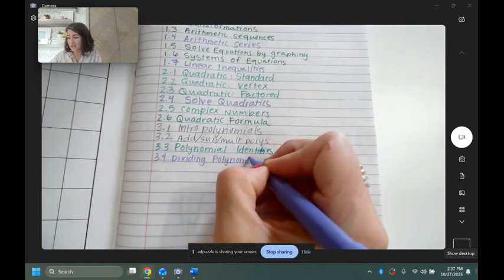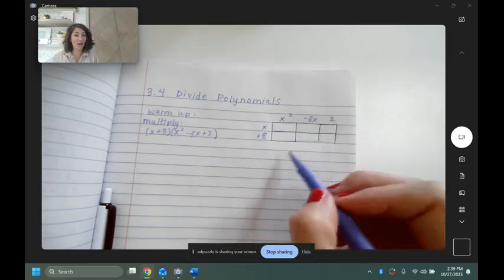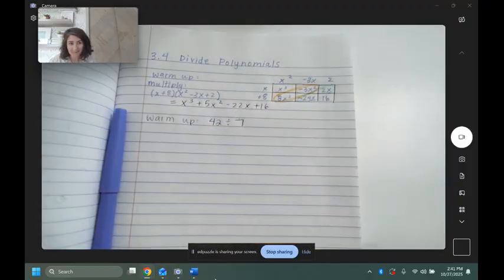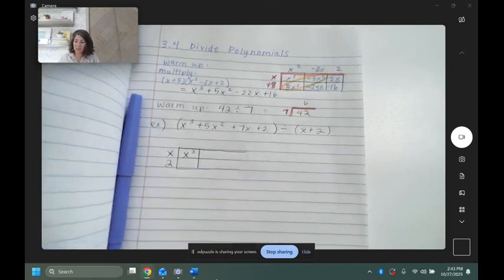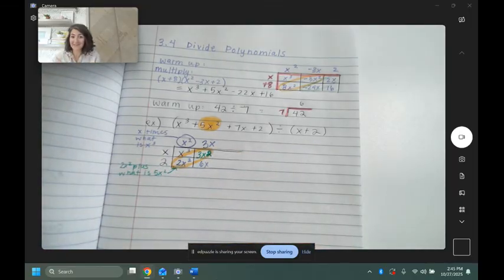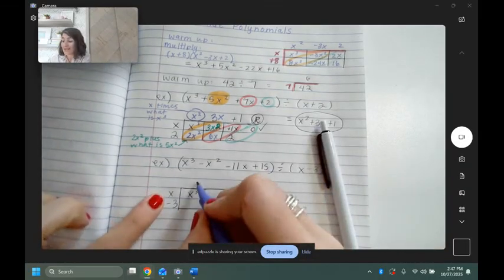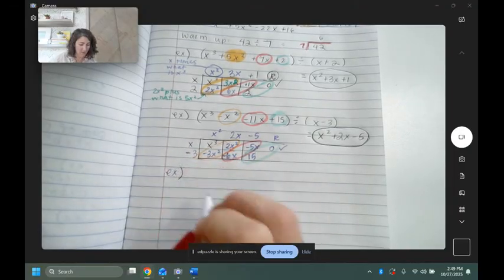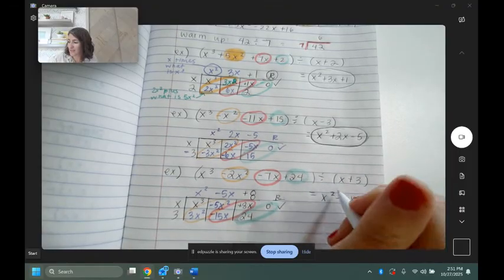3.4 dividing polynomials